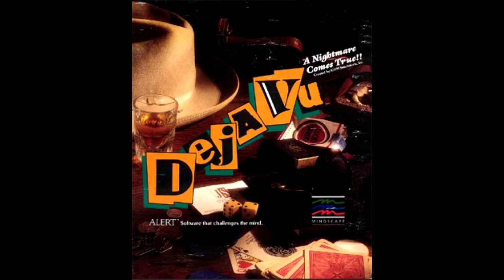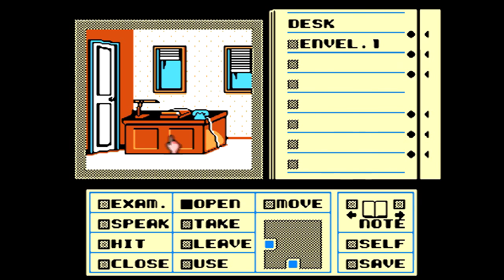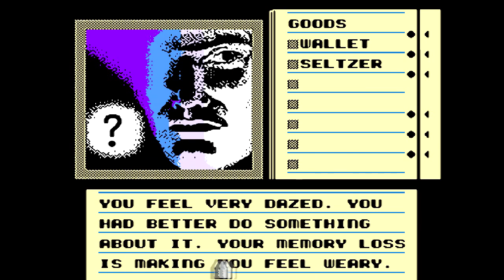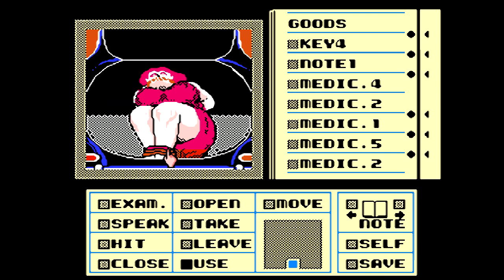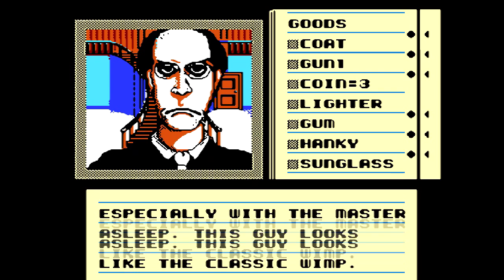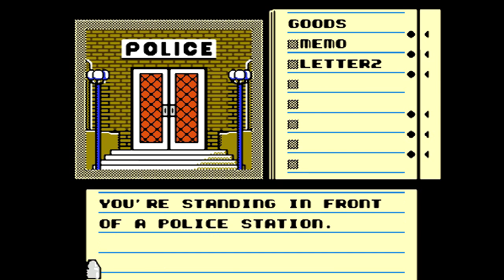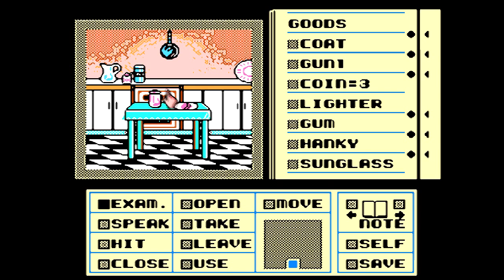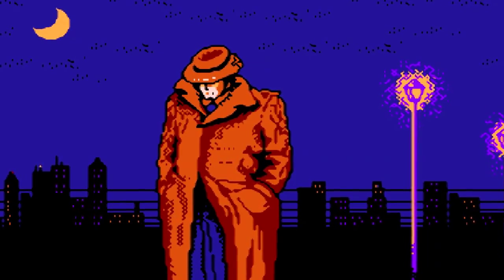Déjà Vu NES - Quickie Review | Nefarious Wes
In the same vein as other point-n-click adventures such as Shadowgate and The Uninvited, Déjà Vu on the NES follows the same gameplay as those two aforementioned titles, and seeing as all three were developed by ICOM Simulations and published by Kemco, are very similar, yet different. How does this noir-inspired game hold up?